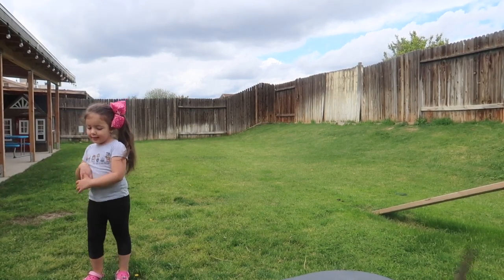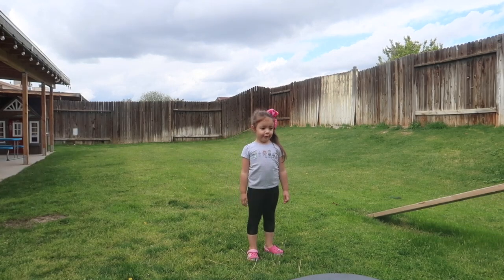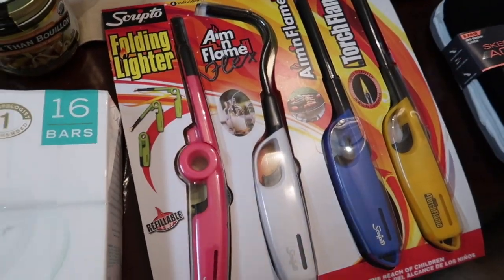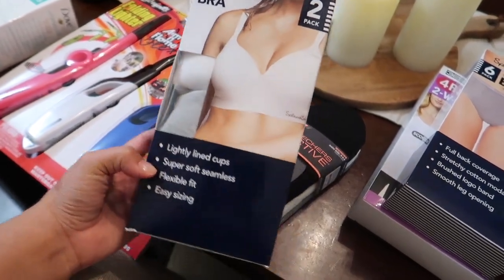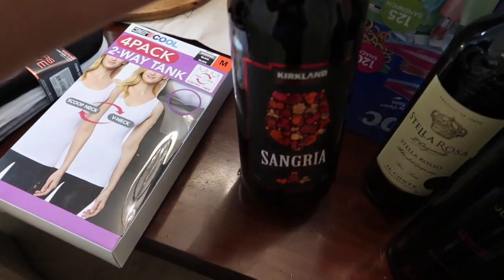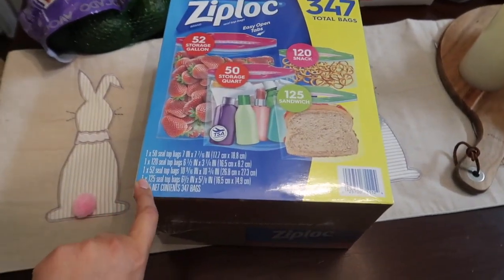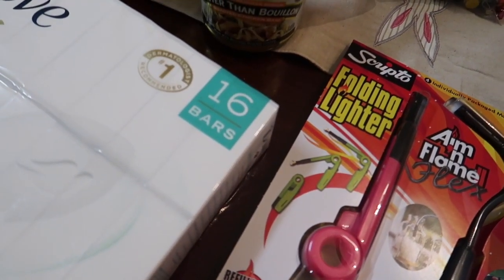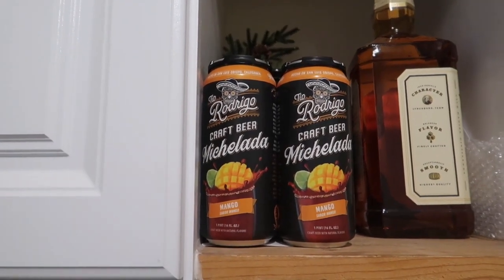NEW MINI COSTCO HAUL | STAY AT HOME ORDER MUST HAVES | NEW COSTCO HAUL APRIL 2020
Mini Costco haul while under stay at home order. A few drink selections, a few snacks, and some lounge items. Kirkland brand is one of my favorites to pick up at Costco. Costco has so many snacks to choose from. I love that they switch things up too. It’s like you always get the chance to try new things & because it’s Kirkland brand you know it’s going to be good. Today’s video is a very short one. I apologize that it doesn’t have a proper introduction or a proper ending.